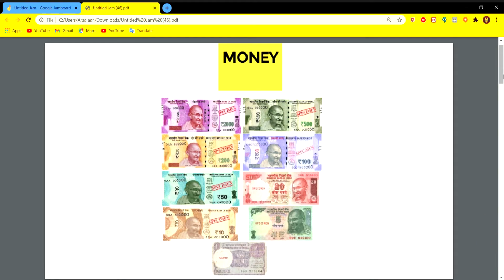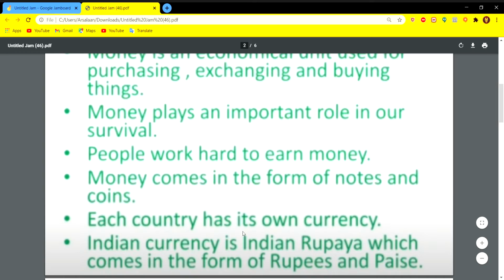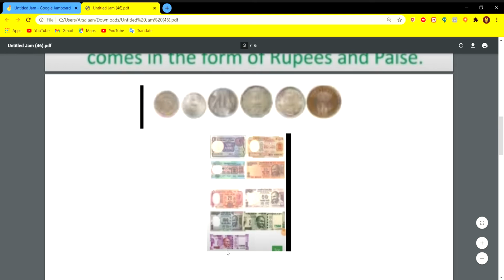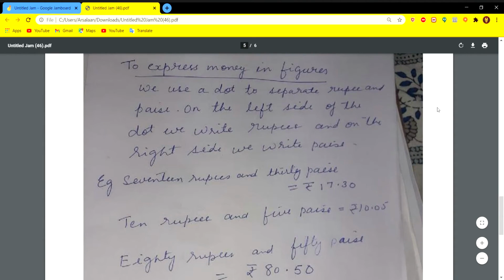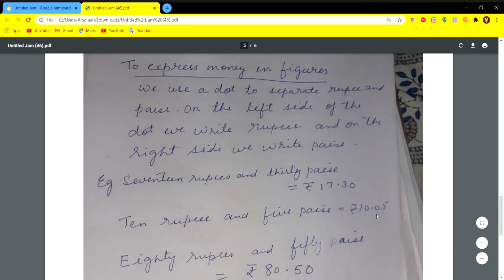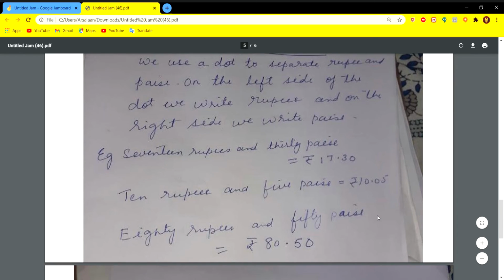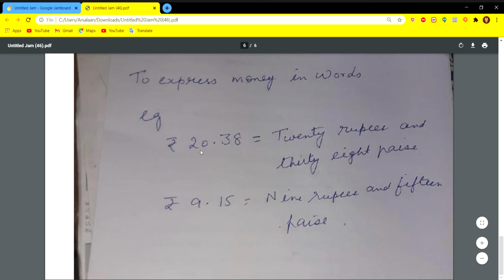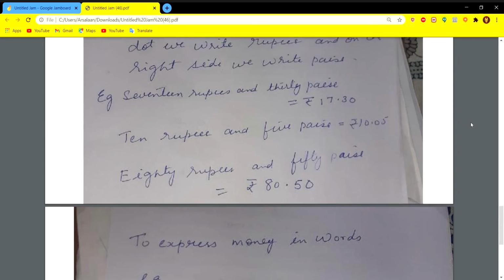Maths lecture class 3rd